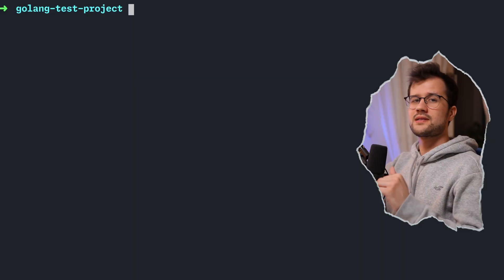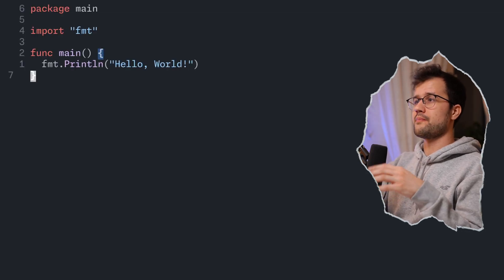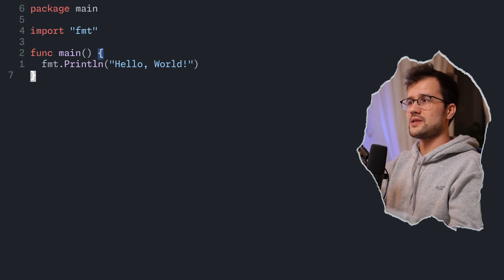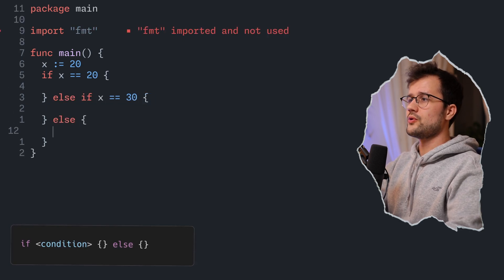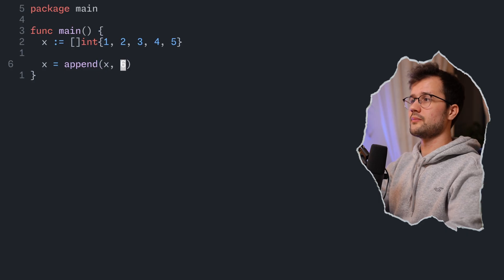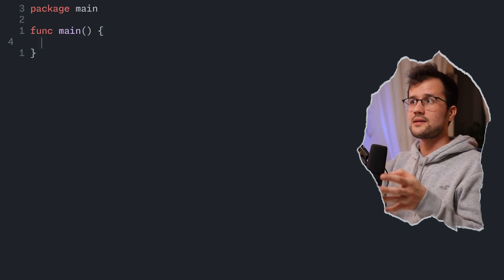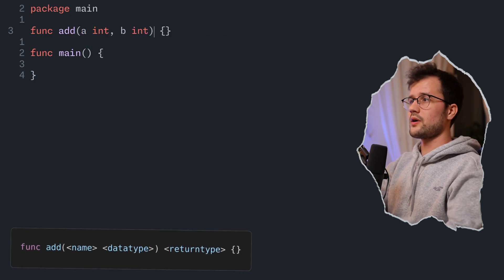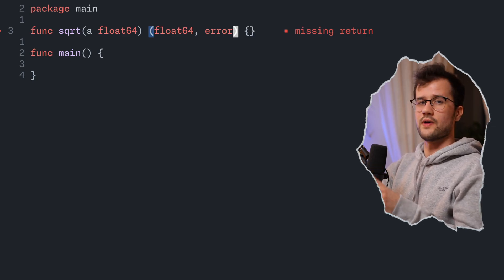Go from Zero to Hero: Learn Golang in 15 minutes!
Golang is an easy-to-learn language, but it is still powerful to master it. If you want to know how to dockerize your Golang application, feel free to checkout this video afterward

📝 Description
🚀 Jumpstart Your Go Programming Journey in Just 15 Minutes! 🕒
Whether you're a complete beginner or a seasoned developer looking to add Go to your skillset, this video will provide you with the fundamental knowledge you need to start coding in Go efficiently. By the end of this tutorial, you'll have a solid understanding of the Go programming language and be ready to tackle more complex projects. Obviously there are a lot of more concepts to understand in Golang like Generics or Concurrency. But we will cover these in a separate video.

⏳ Timestamps:
00:00 - Introduction
01:57 - Building and Running
02:24 - Main Function and Imports
03:27 - Variables
04:19 - Conditions
04:42 - Arrays & Slices
05:59 - Maps
07:06 - Loops
08:20 - Functions
09:11 - Error Handling
11:23 - Structs & Interfaces
14:12 - Pointers
15:57 - Outro

👋 Hey there!